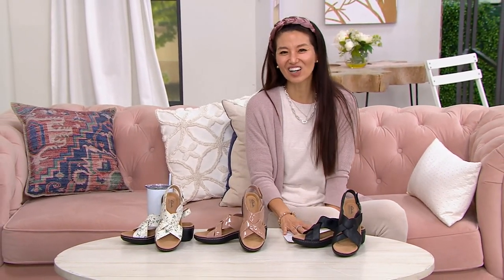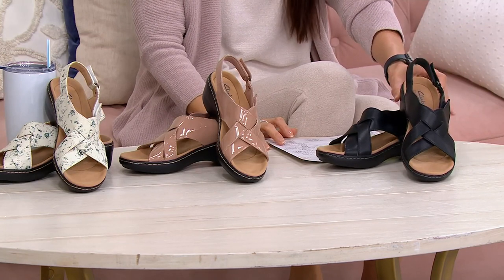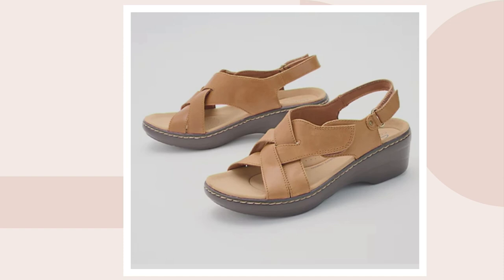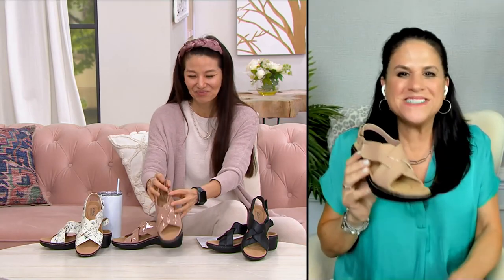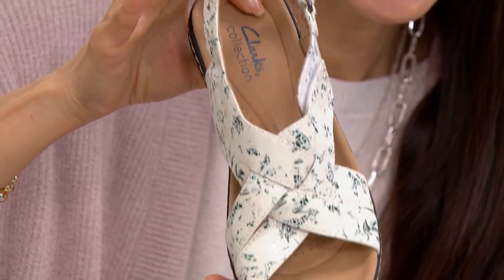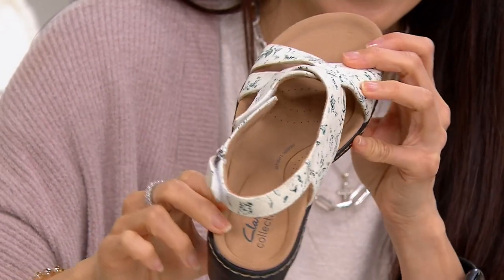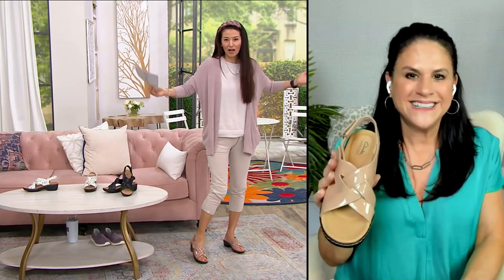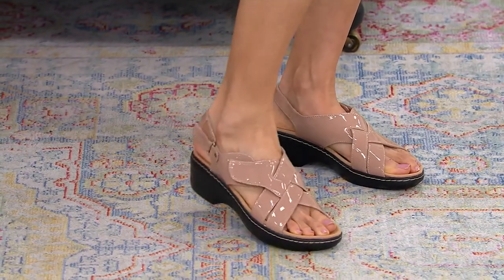Clarks Collection Adjustable Sandals - Merliah Echo on QVC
Clarks Collection Adjustable Sandals - Merliah Echo

From boardwalk strolls to backyard soirees, these wearable wedges spruce up your sunny day styles. From Clarks Footwear.